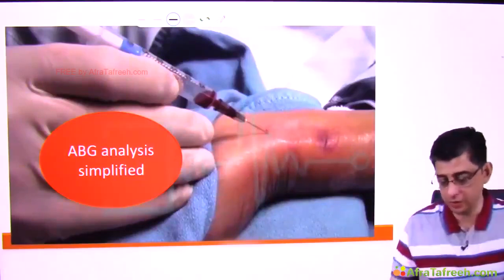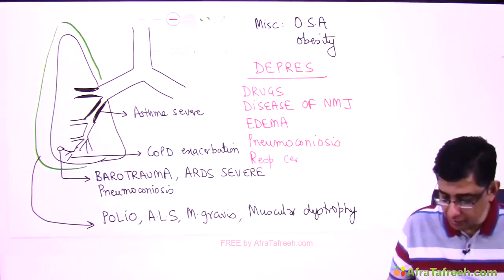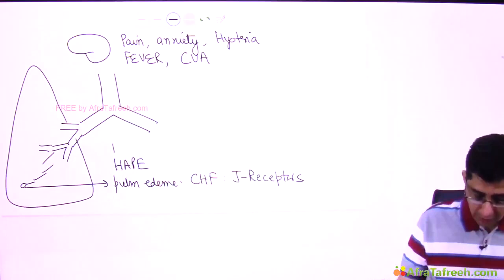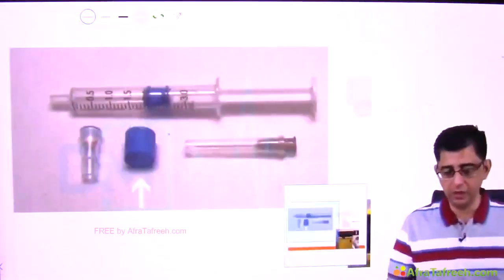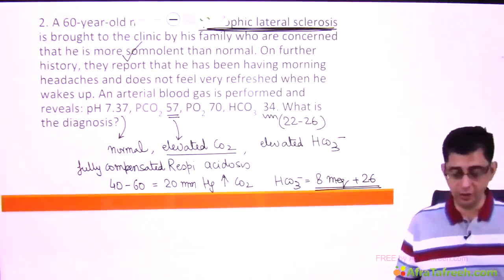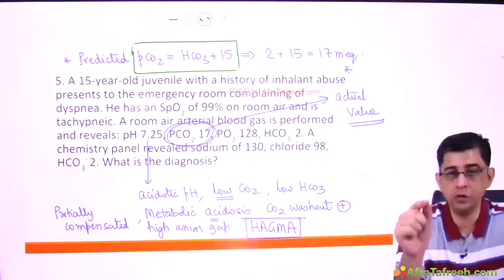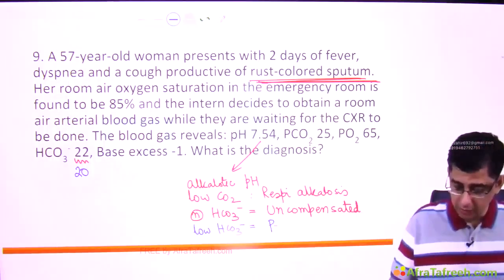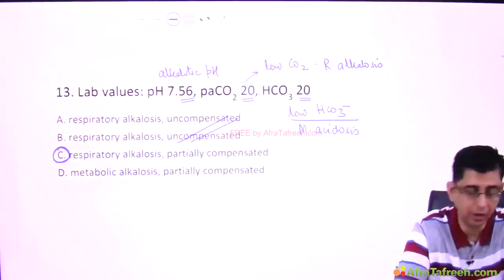ABG ANALYSIS PART 1